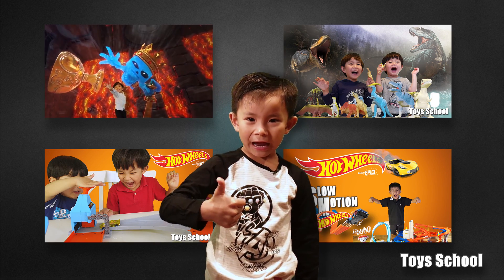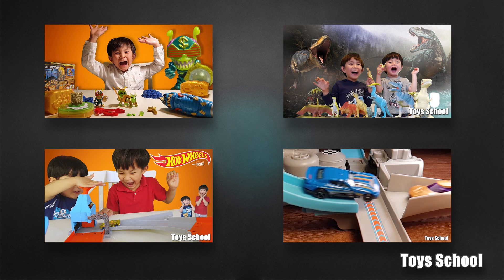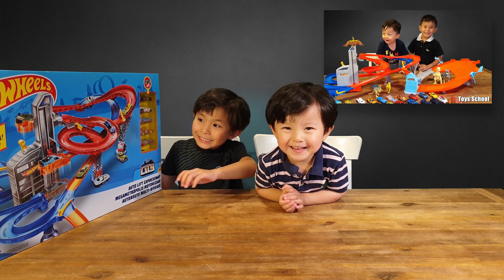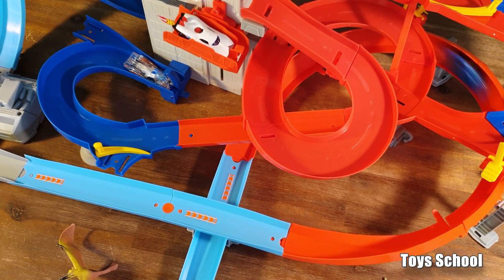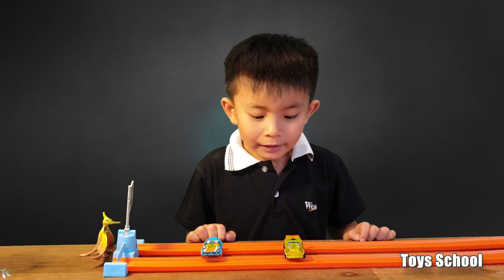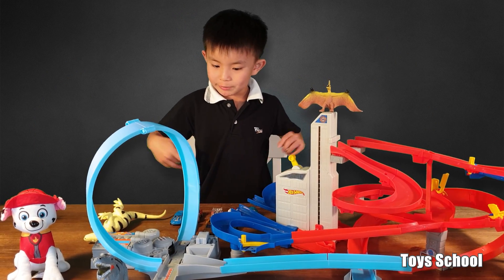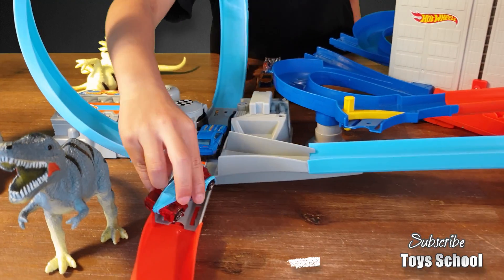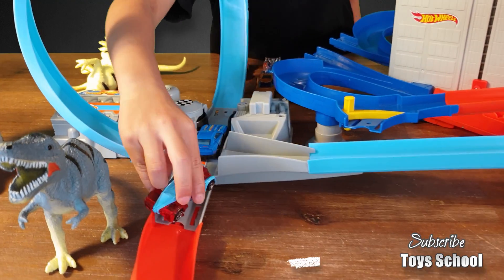Hot Wheels Challenge Accepted Ultimate Garage Make it Epic With Toys School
This is a collection of best Toys School videos featuring exciting dinosaurs, Moose Toys Treasure X unboxing, Hot Wheels by Mattel Figure 8 Raceway and Hot Wheels Auto Lift Expressway Track Set.

Take a look at the awesome Hot Wheels motorized race tracks that feature cool actions, jumps, stunts, and challenges! Which track is your favorite? Don't miss out on the exciting unboxing of Moose Toys famous Treasure X toys series! Guess which super rare Treasure X figures were in the box!